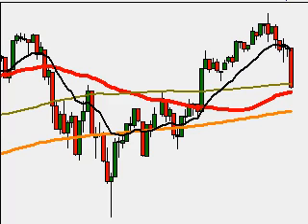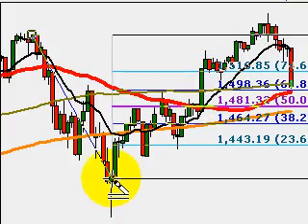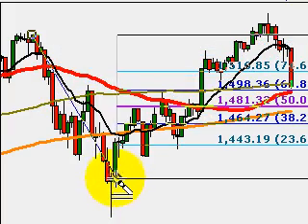Swing Trading Fibonacci Time Zones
Using fibonacci levels is most often done in relation to price, but it can be used for time as well. Works with day trading, swing trading, stock trading, forex, futures, eminis, etc. Earnings & Income Disclaimer